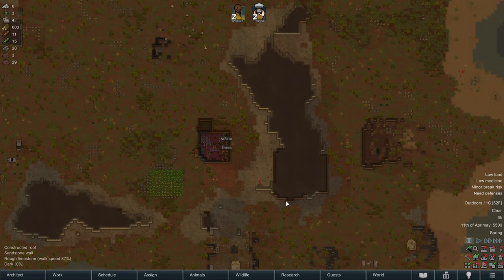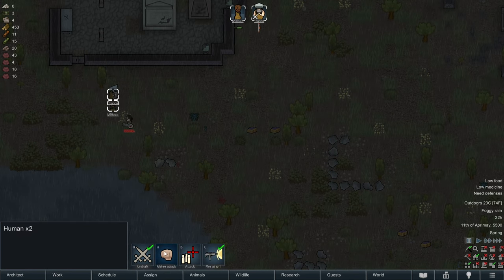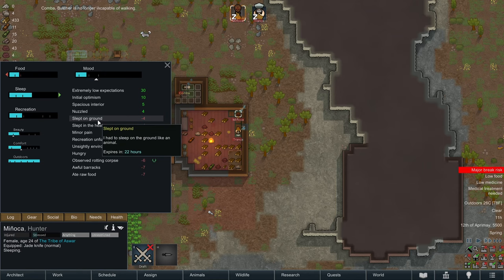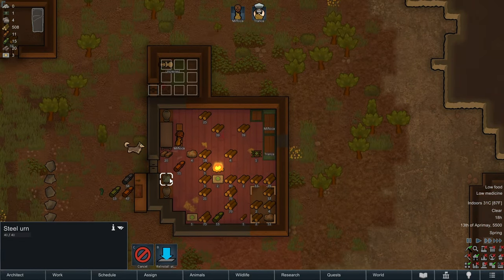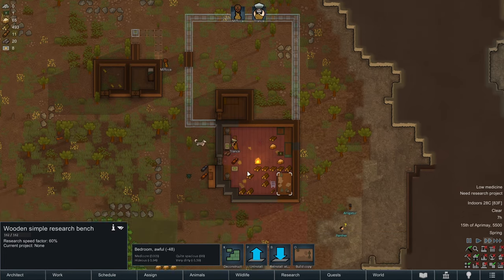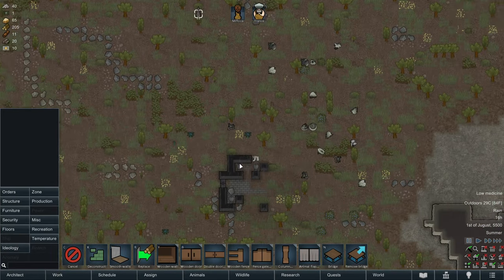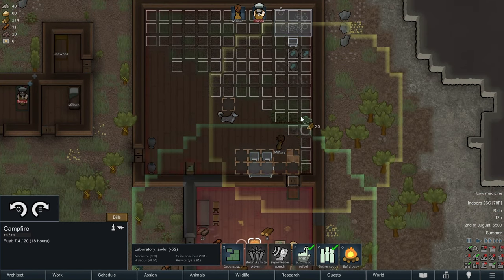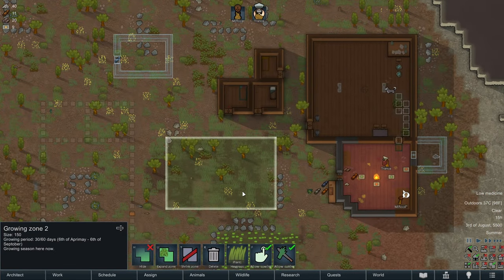Rimworld: Anomaly | Tribe of Aswar | Ep. 2 - Raided!